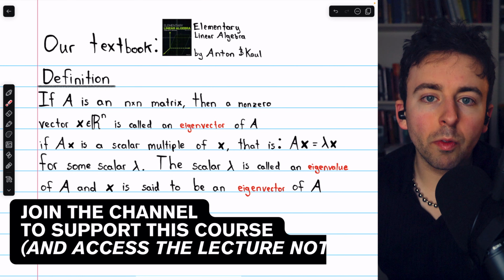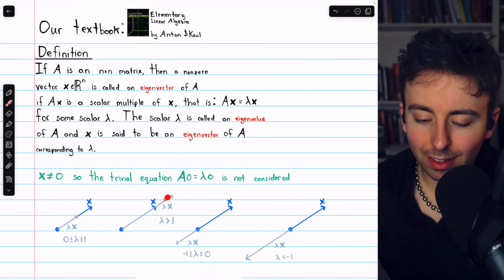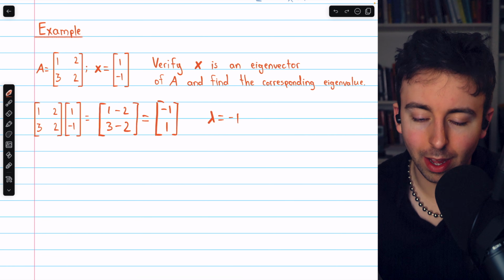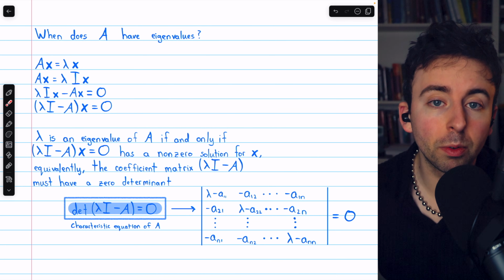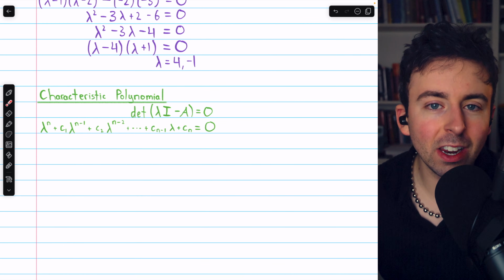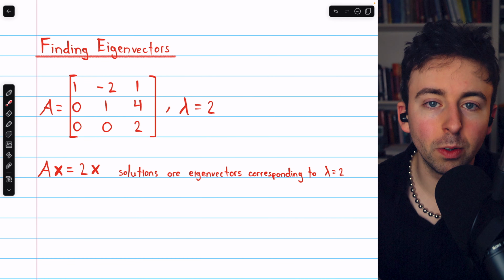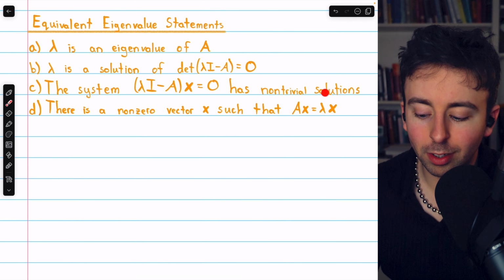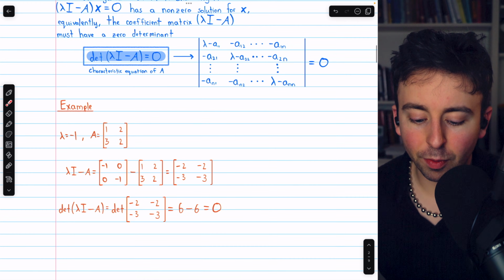Eigenvectors and Eigenvalues of a Matrix | Linear Algebra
Support the production of this course by joining Wrath of Math to access all my Linear Algebra videos plus lecture notes at the premium tier!

A thorough intro to eigenvectors, eigenvalues, and the characteristic equation and characteristic polynomial of a matrix. We define these terms and do many examples, including eigenvalues and eigenvectors of a 3x3 matrix in addition to several 2x2 examples. We'll go over how to find the eigenvalues of a matrix and how to use those to find the eigenvectors of a matrix. We'll finish with a complex eigenvalue example.

0:00 Intro
0:24 Definition of Eigenvalue and Eigenvector
2:01 Eigenvectors are Nonzero
2:26 Geometric View of Eigenvalues
4:03 How to Verify x is an Eigenvector
5:38 Deriving the Characteristic Equation
8:27 Example of Characteristic Equation
9:10 Use Characteristic Equation to Find Eigenvalues
11:01 Characteristic Polynomial
12:20 Find Eigenvalues of a 3x3 Matrix
13:34 Eigenvectors of a 3x3 Matrix
16:24 Equivalent Eigenvalue Statements
17:25 Complex Eigenvalues
19:34 Conclusion